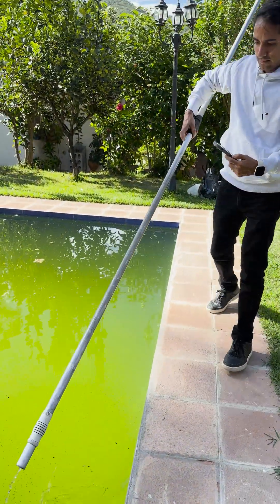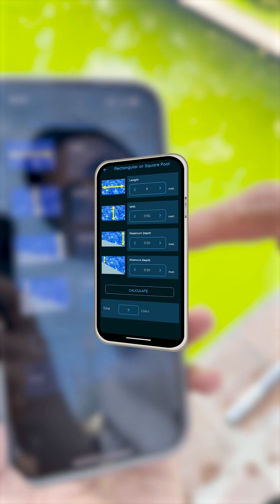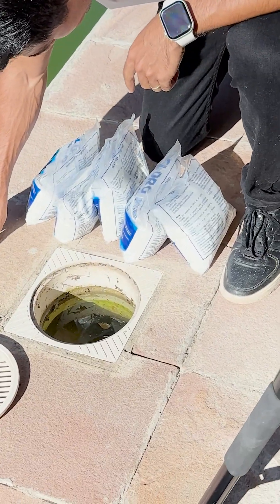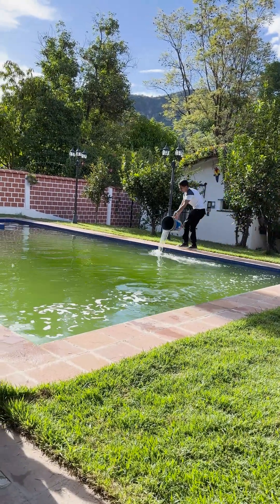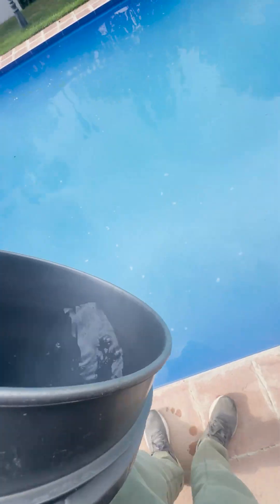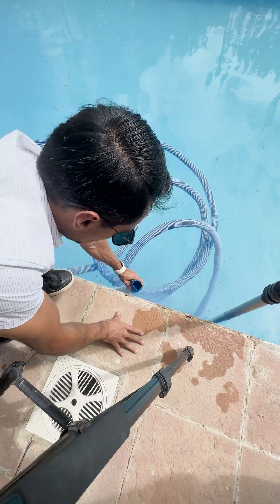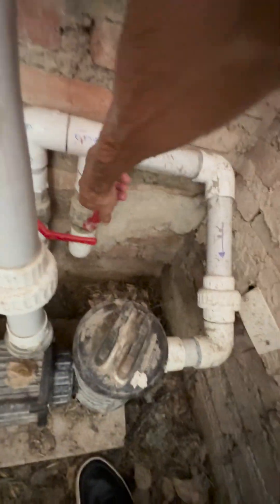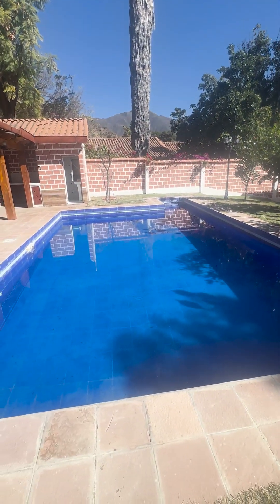How to Clean a Green Pool with Mosquito Larvae 🦟 | Step-by-Step Maintenance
Is your pool green, cloudy, and full of mosquito larvae? 🦟🌿 Don’t worry! In this video, I’ll show you how I performed the complete maintenance of an abandoned pool and turned it into crystal-clear water using the right chemicals and the DRIVE YOUR POOL app.

👉 Step by step, you’ll see:
✔️ How to calculate your pool’s volume to know exactly how many liters of water it contains.
✔️ How to use the DRIVE YOUR POOL app to calculate the exact amount of chlorine, pH reducer, and flocculant.
✔️ How to apply a massive chlorine treatment to eliminate algae, larvae, and bacteria.
✔️ Why adding chlorine directly to the skimmer is effective.
✔️ How to apply the pH reducer correctly by walking along the pool edges.
✔️ How to use flocculant in green and cloudy pools so all the dirt settles at the bottom.
✔️ A super satisfying bottom vacuuming to leave the water completely clean and transparent.

✅ Result: A pool that went from being green and full of mosquitoes to looking perfectly clear, disinfected, and ready to swim in. 💧

📱 Do you have questions about the pool maintenance? I'm here to help!